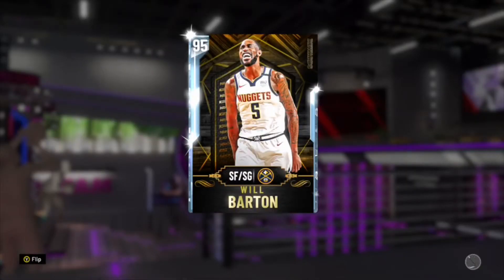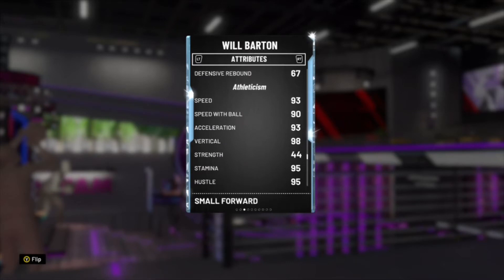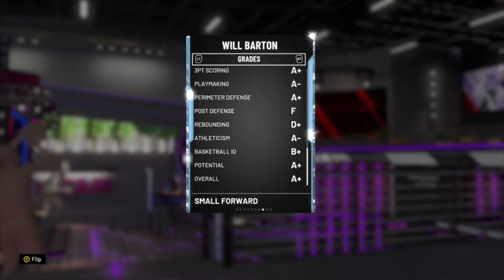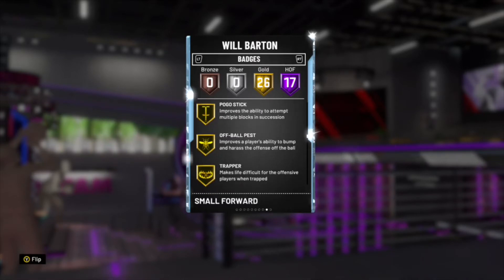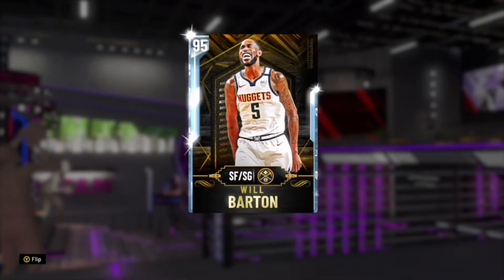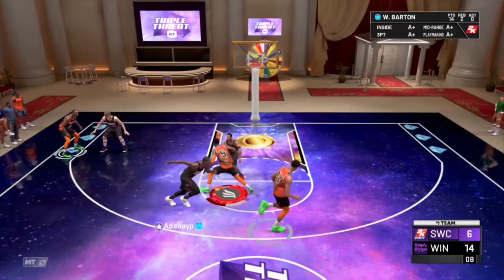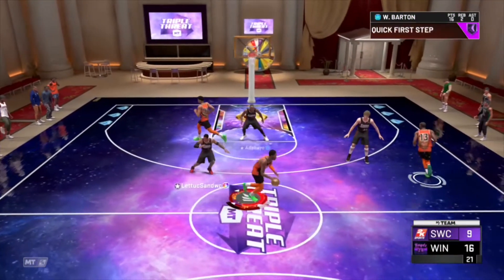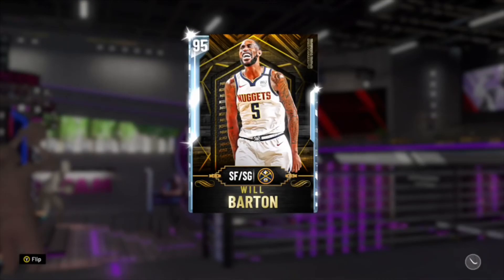*FREE* DIAMOND WILL BARTON IS THE BEST SPOTLIGHT SIM REWARD! BEST DUNK PACKAGES!! NBA2K20 MyTEAM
Nba2k20 MyTEAM Gameplay
Nba2k20 MyTEAM Triple threat online (TTO)
Nba2k20 MyTEAM INFO
Nba2k20 Best cards to use in Nba2k20 MyTEAM
Nba2k20 best cheap card to use in Nba2k20 MyTEAM
Nba2k20 help you out videos!